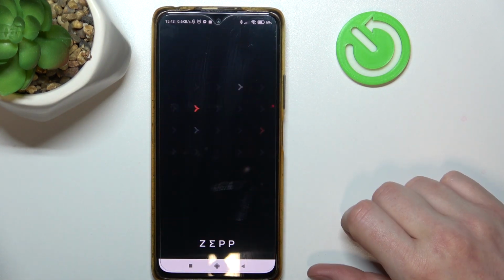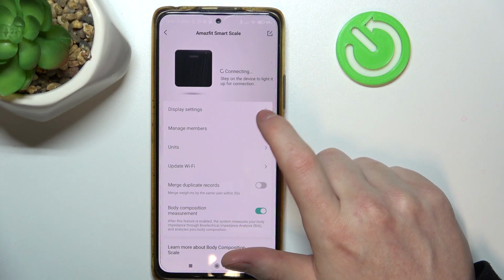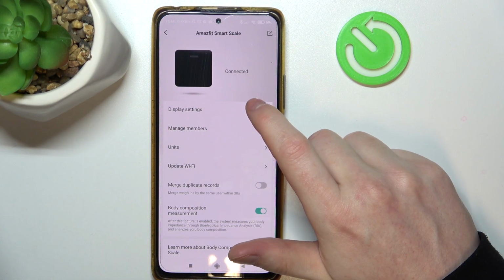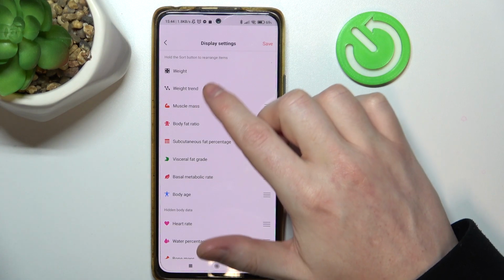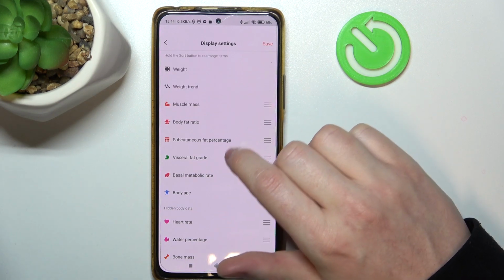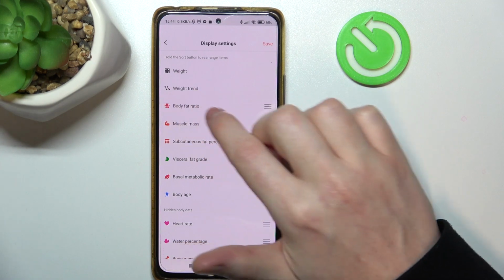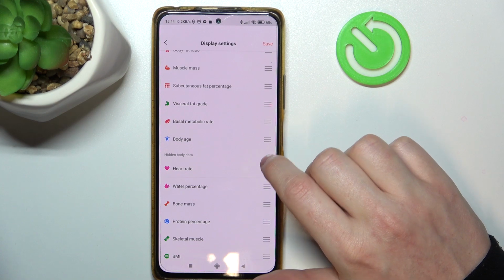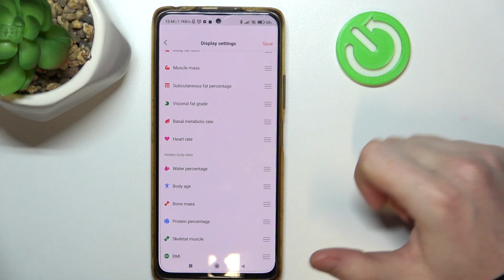Change Amazfit SmartScale Display Settings Like A Pro! | Ultimate Tutorial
In this comprehensive tutorial, we'll show you how to change the display settings on your Amazfit SmartScale like a pro! Our step-by-step guide will help you get the most out of your SmartScale and tailor it to your preferences. Don't miss out on this essential guide! We'll cover everything you need to know, including how to adjust the brightness, font size, and display mode on your Amazfit SmartScale. We'll also show you how to set up multiple users and customize the display for each user. With our tutorial, you'll be able to optimize your SmartScale and get the most accurate readings possible.

How to switch different display settings on an Amazfit Smart Scale?
How to get another display layout on an Amazfit Smart Scale?